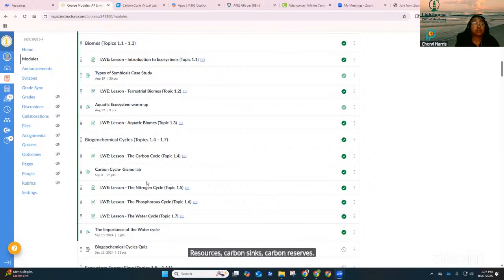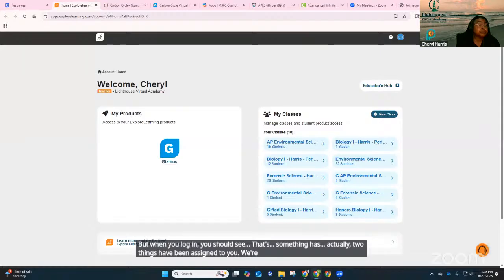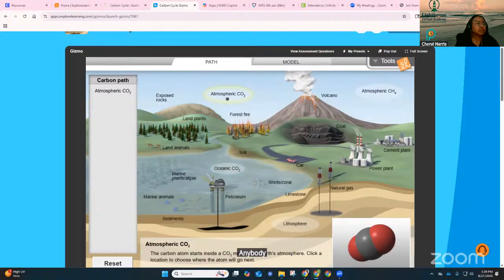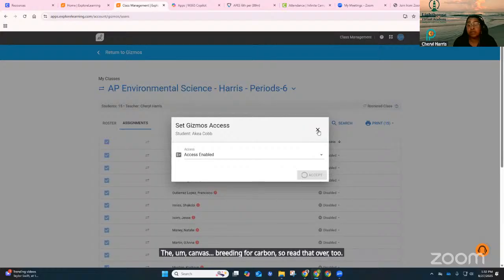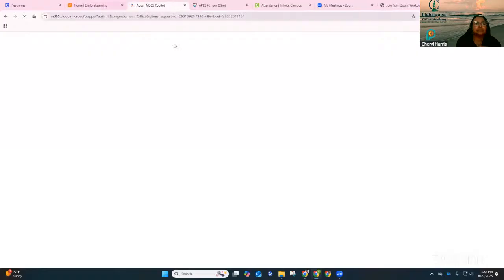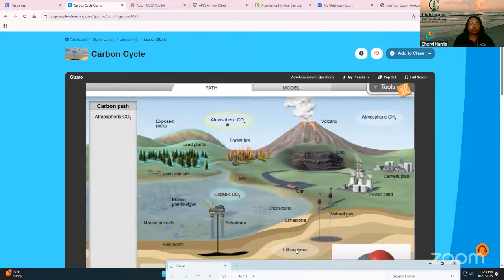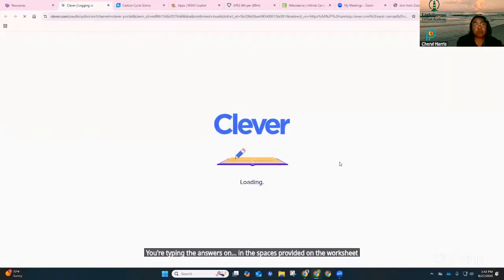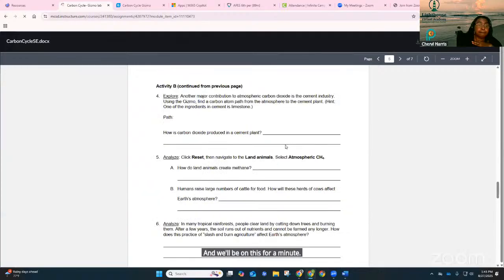Ms Harris's Zoom link